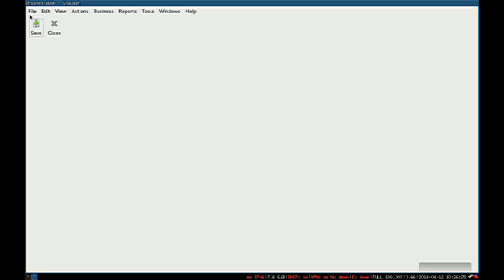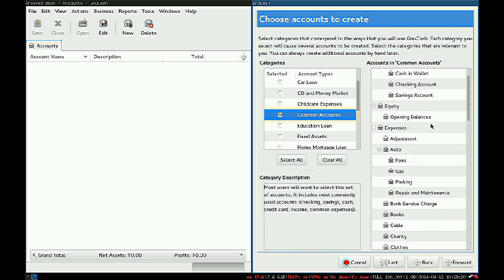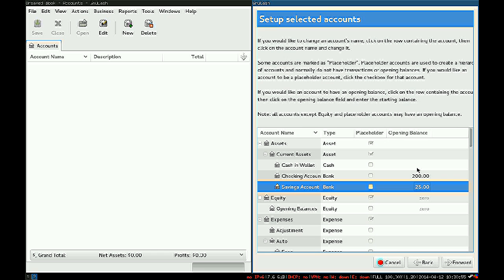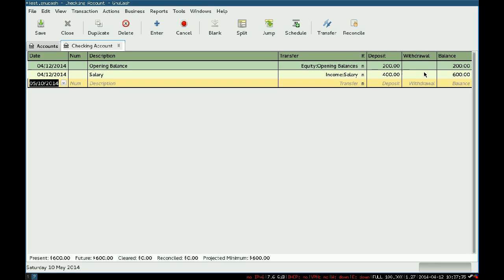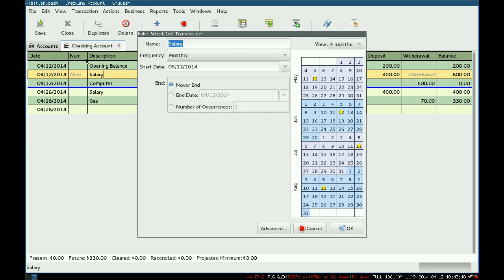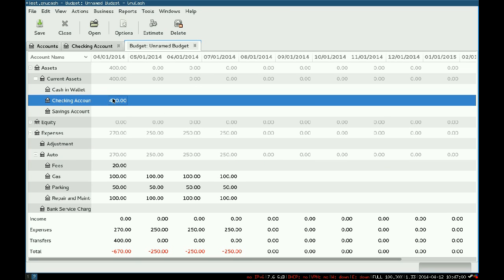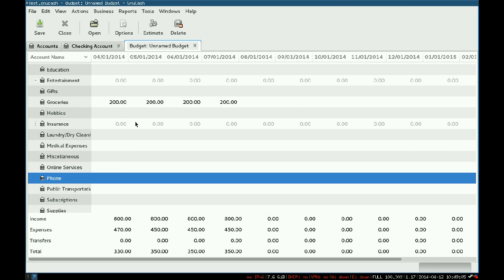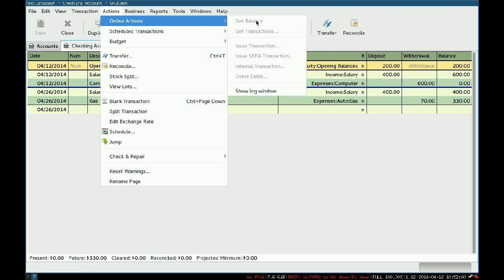Gnucash Tutorial: Basics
In this tutorial, we go through the basics of Gnucash.
* Creating new accounts
* Adding transactions
* Adding a budget
* Adding a scheduled transaction
* Tab-completion
* Online banking